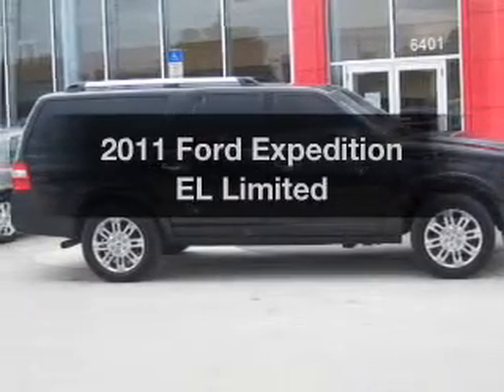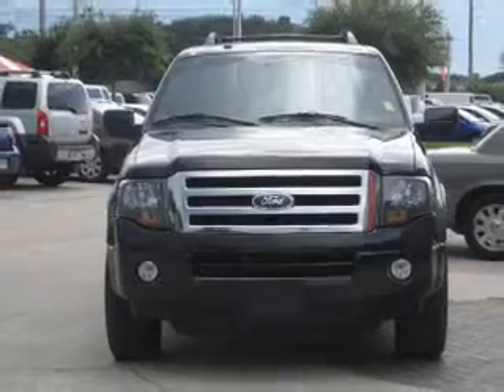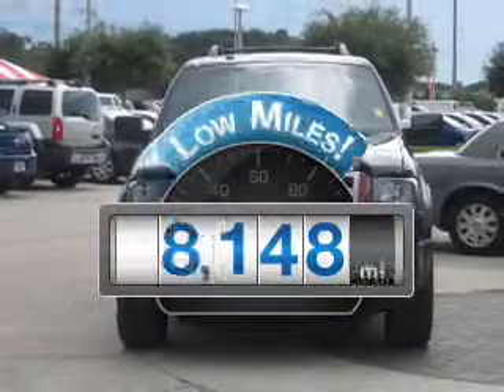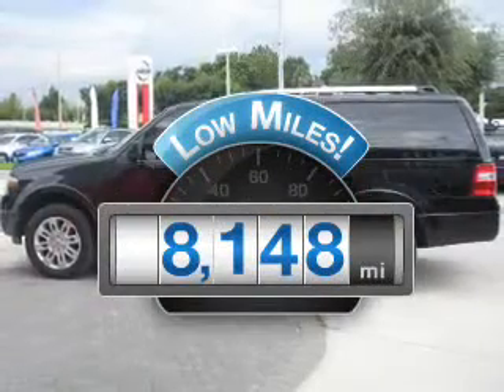2011 Ford Expedition EL - Winter Haven FL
Year: 2011
Make: Ford
Model: Expedition EL
Trim: Limited
Engine: 5.4 liter 8 cylinder 24 valve
Transmission: 6-Speed Automatic
Color: Black
Mileage: 8148
Address:
6401 Cypress Gardens Blvd